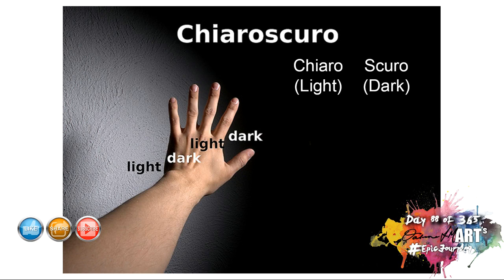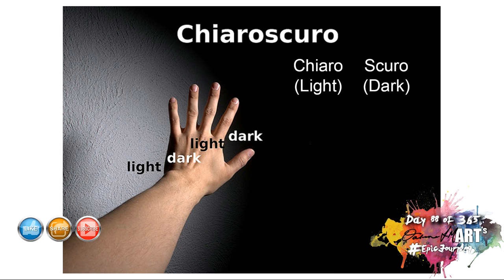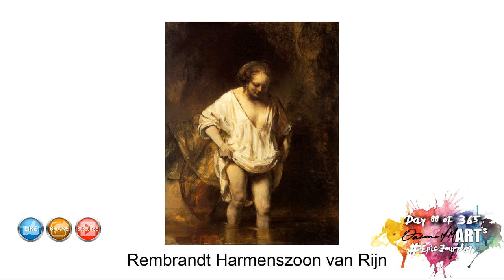Chiaroscuro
What is the chiaroscuro technique used by the old masters? Lets talk it through.